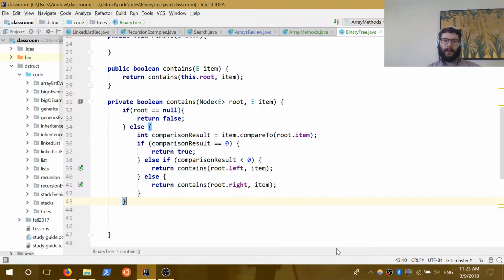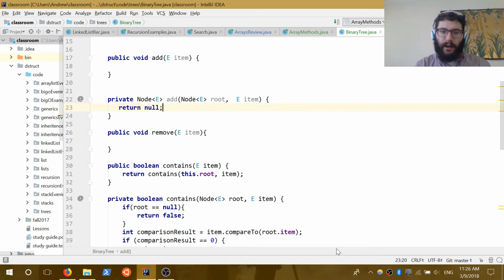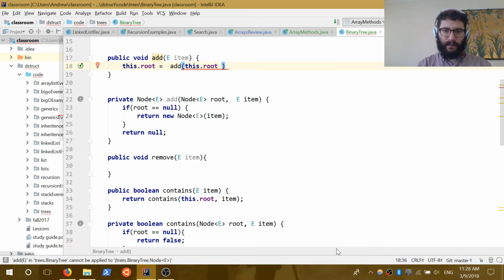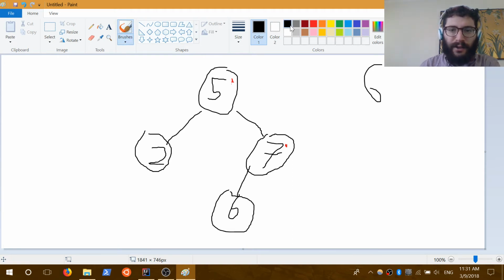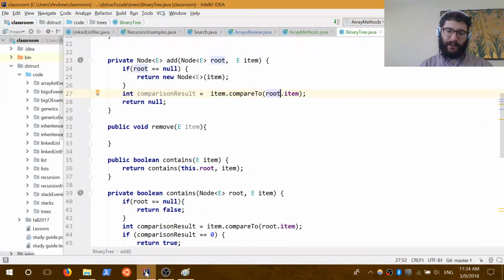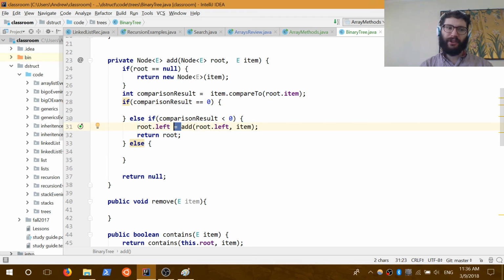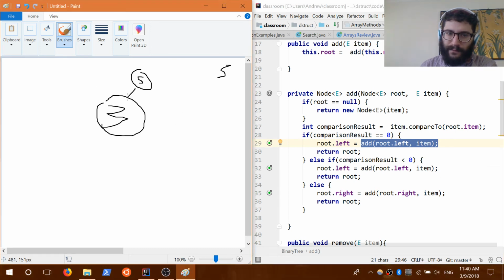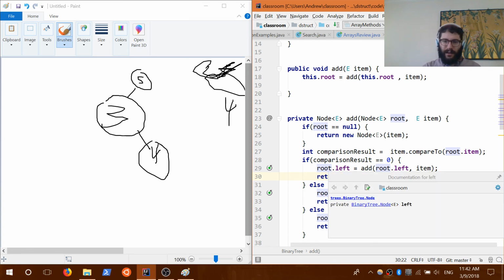CIS 2168 - Binary Tree - Adding